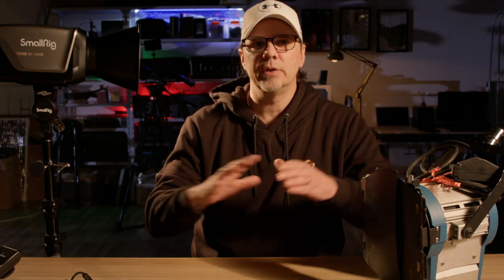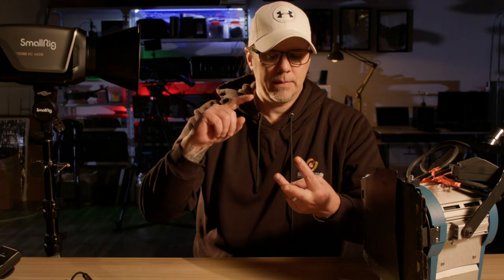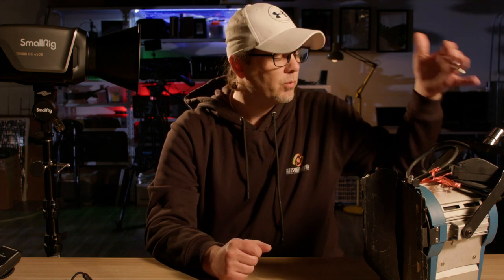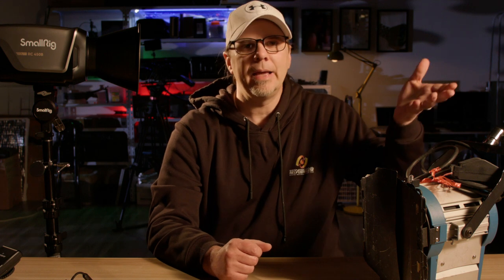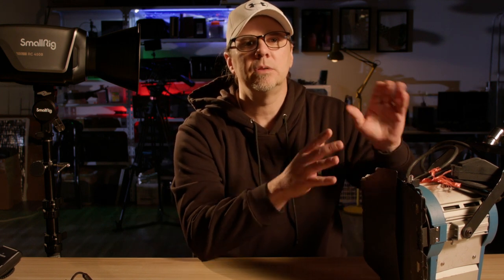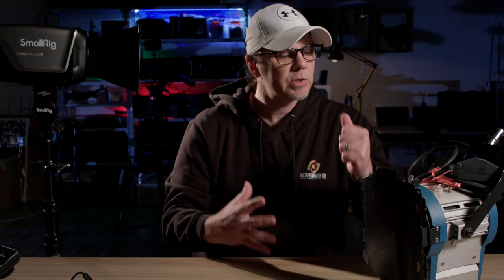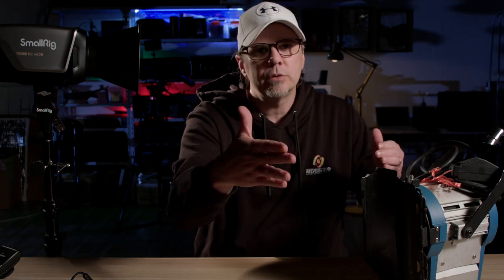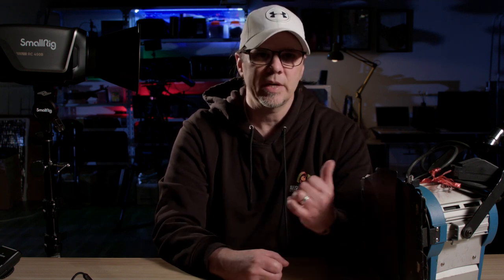Are Tungsten Lights Dead? Don't know what tungsten lights are watch this video.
In this video we ask the question if tungsten fresnel lights are dead in the film and commercial business? I have purchased many LED lights over the years but have not purchased any tungsten lights that makes me wonder if this type of light is dead in todays market. I have to say no. Many films still use tungsten lights to this day for many different situations. I have always owned a small set of tungsten light that I will never get rid of. The wonder thing about these lights is they will last you for years and can always be repaired very easily.

Arri 300w Fresnel $573

On a Budget CameTv complete kit